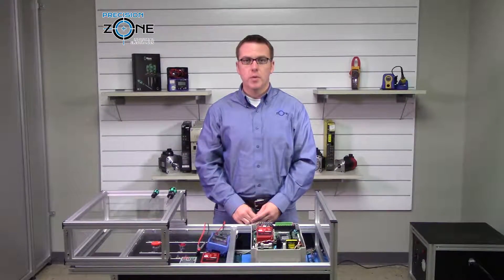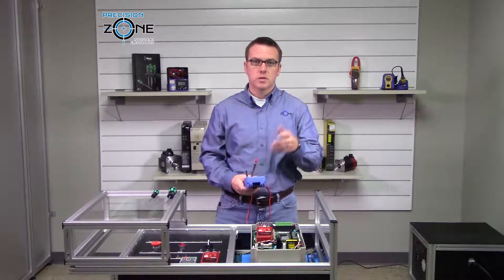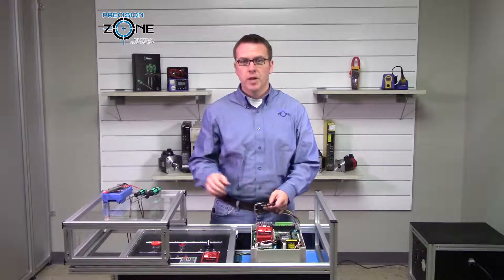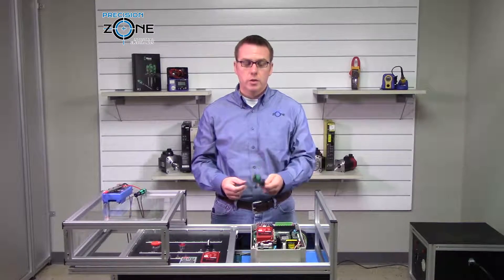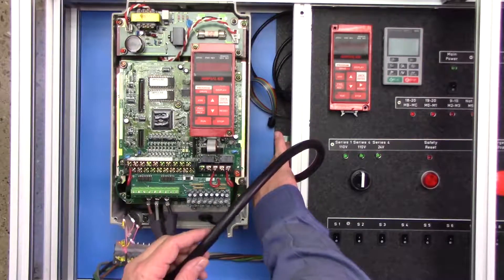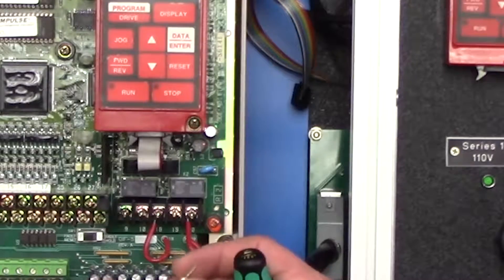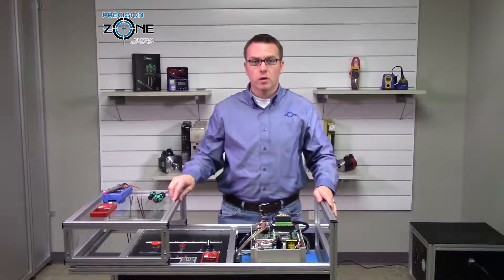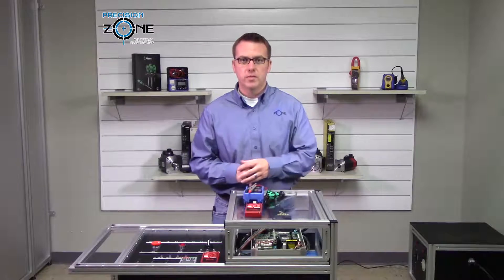Magnetek Crane Inverter Drive G+/ VG+ Series 1 Connection Overview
Magnetek Crane Inverter Drive G+/VG+ Series 1 Connection Overview – Chicago, Wheeling
At Precision Zone, we specialize in installation, diagnostics, and repair of Magnetek Crane G+/VG+ Series 1 inverter drives in Chicago and Wheeling.

🔹 Key Connection Points:
✅ Power Input Wiring – verifying phase alignment and proper voltage levels
✅ Motor Connection – ensuring correct wiring for output terminals (U, V, W)
✅ Control Signal Setup – configuring input and output control circuits
✅ Error Diagnostics – troubleshooting faults and preventing future malfunctions

🔧 Proper connection ensures reliable and safe operation of your inverter drive. If you need technical support or repairs, the Precision Zone team is ready to assist!